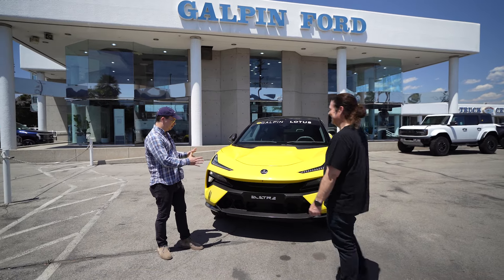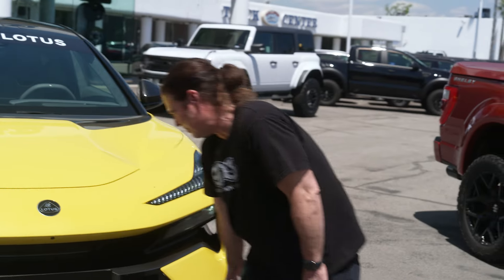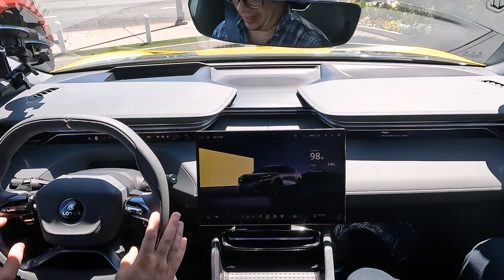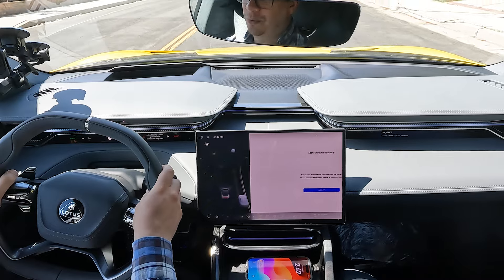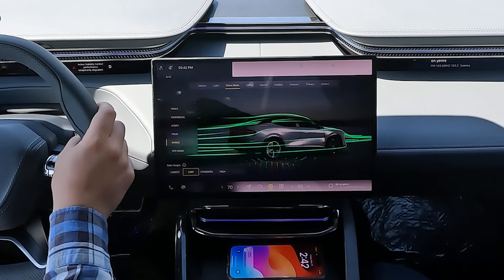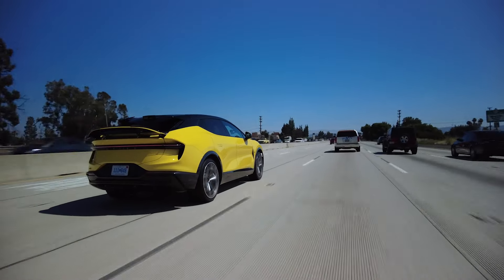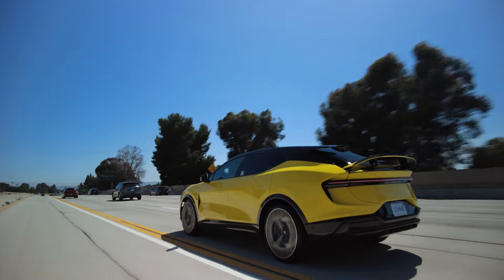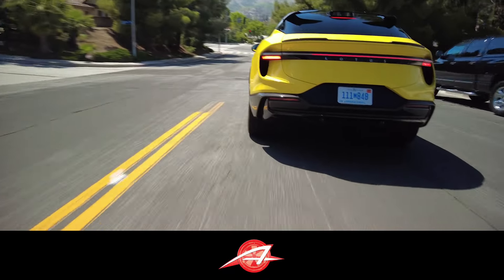The Lotus Eletre Weighs The Same As 3 Lotus Elises But It Doesn't Suck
David Tracy and Beau Boeckmann test out the new Lotus Eletre in a brief drive around Los Angeles.

[Full Disclosure: Beau and David drove a preproduction Lotus Eletre R. While David could evaluate this car any way he wants, it’s worth noting that Beau and Galpin sell Lotus cars. -DT].